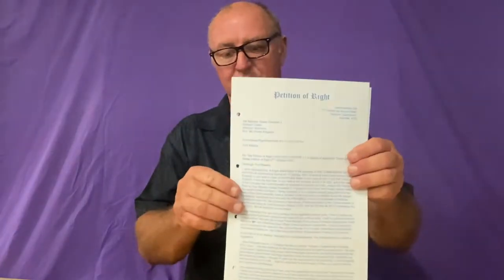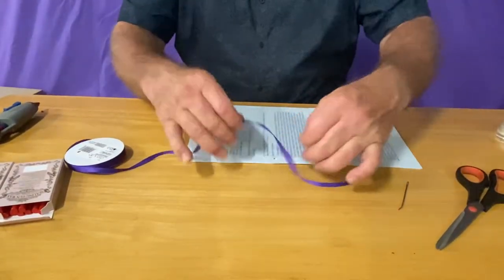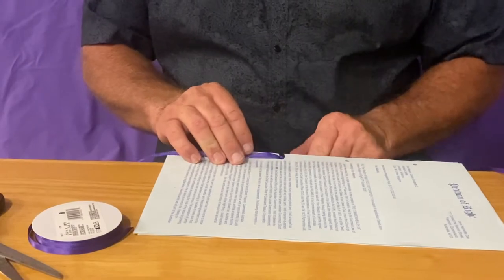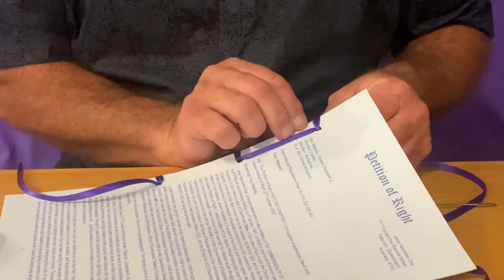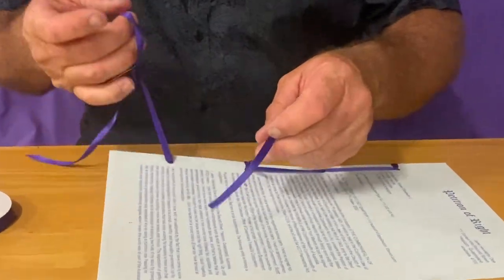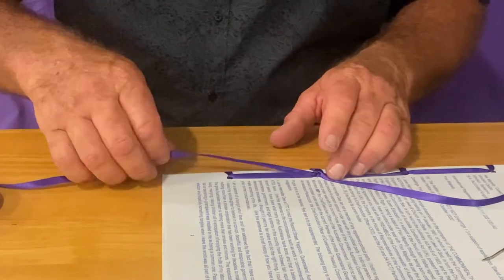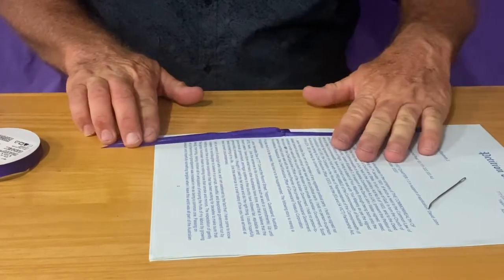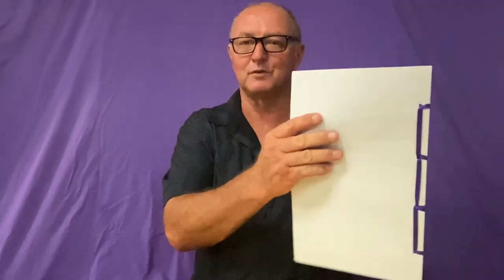How to Bind POR Document Yt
Just like the title. A how to bind a legal document by Des.
A step by step procedure of how to bind your Petition of Right  for the best way to present document